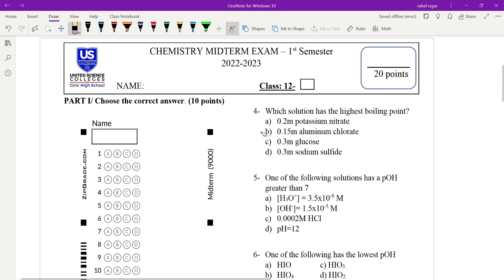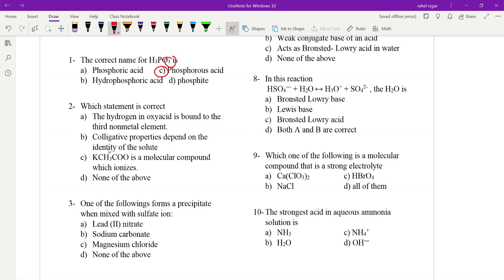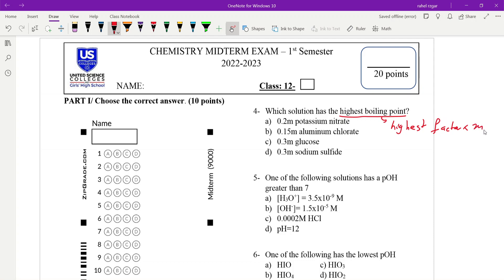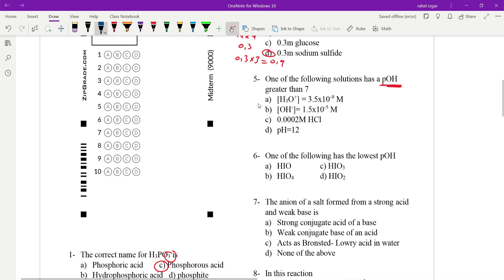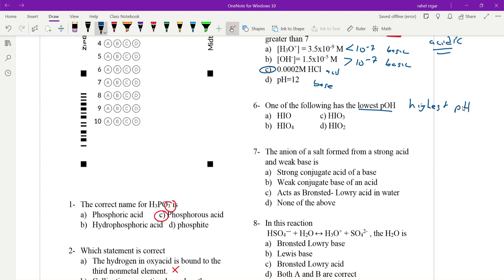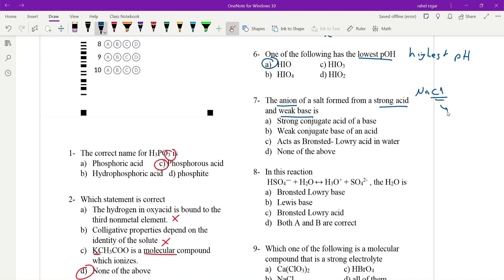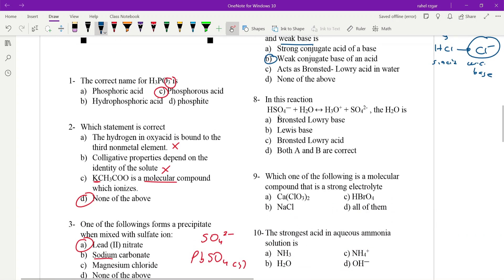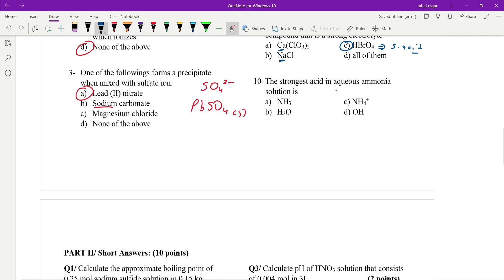Chemistry midterm 2022-2023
IONS IN SOLUTION
ACIDS AND BASES
PH and HYDRONIUM and HYDROXIDE